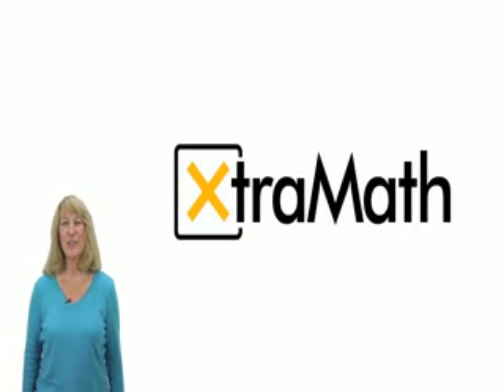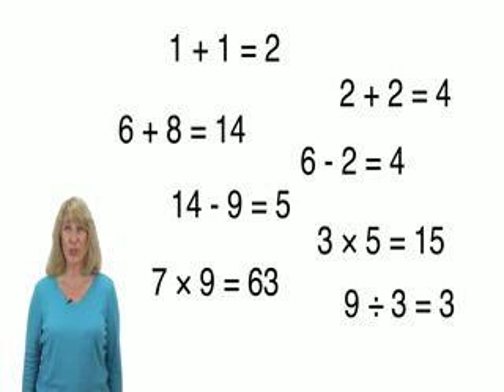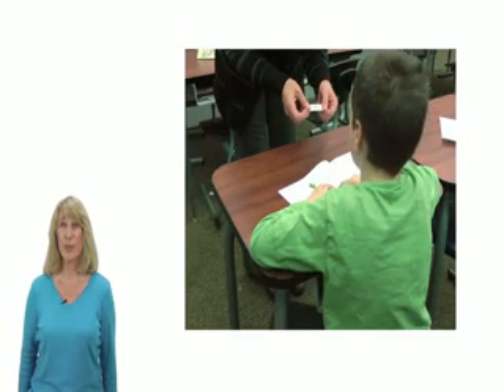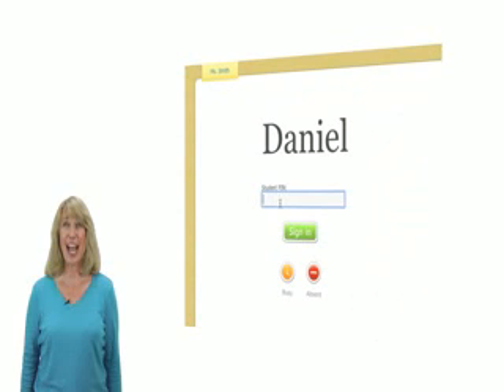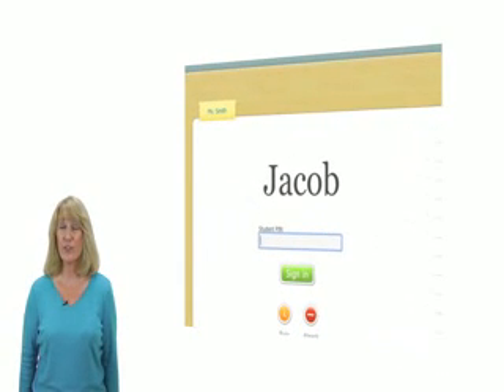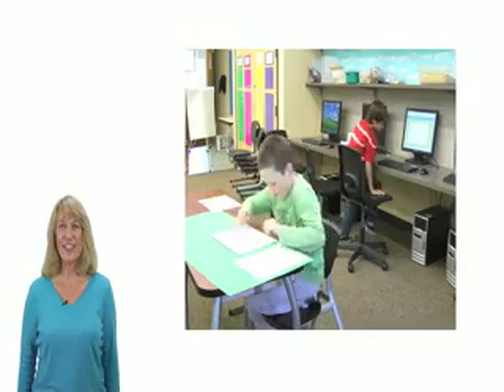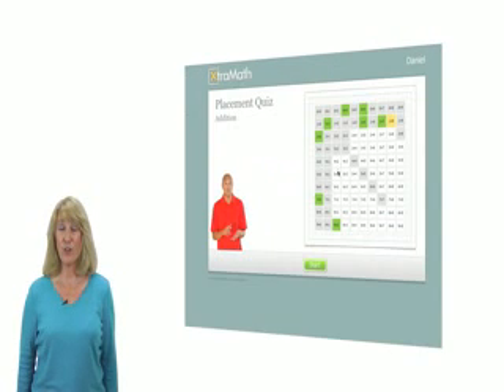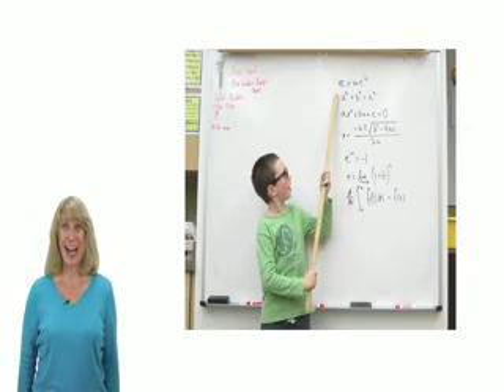XtraMath Student Introduction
TeacherTube User: Xtramath

Introduces students to XtraMath. For showing in a classroom with a projector.